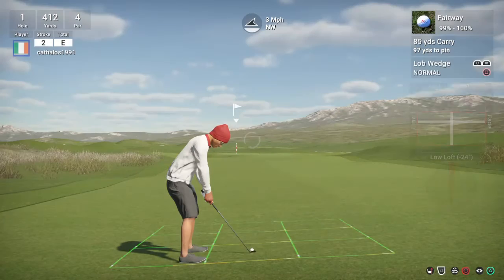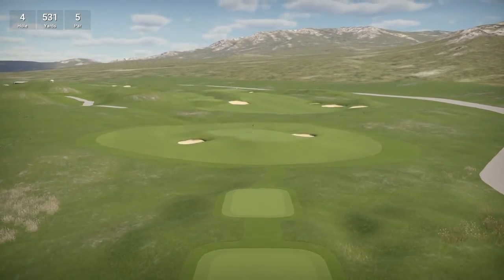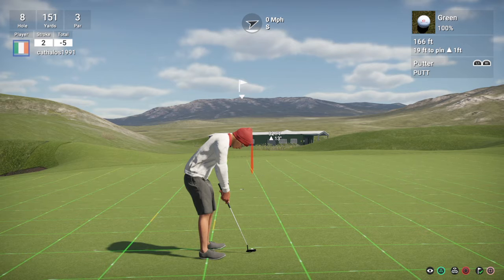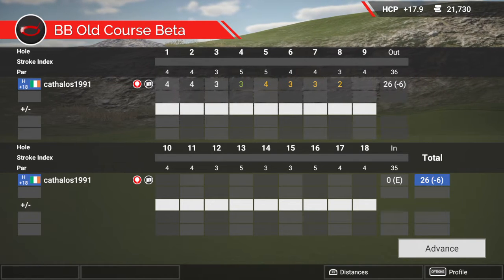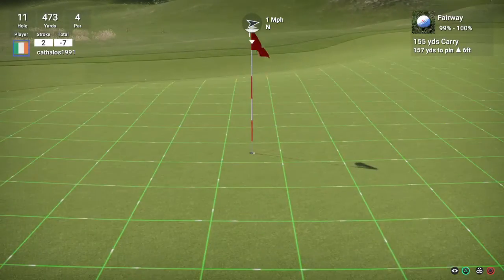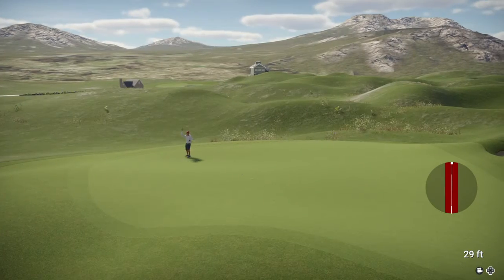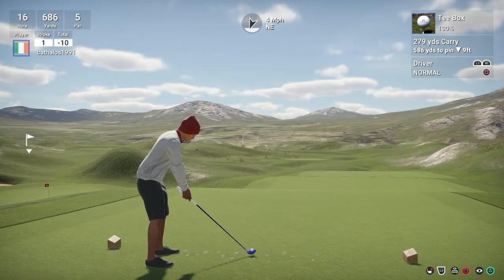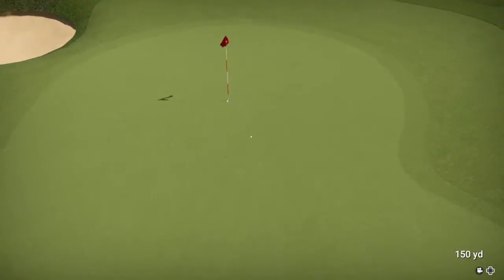Ballybunion Beta Test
THE GOLF CLUB 2